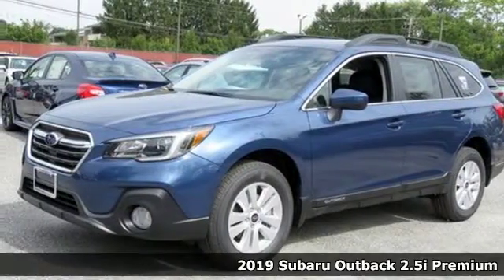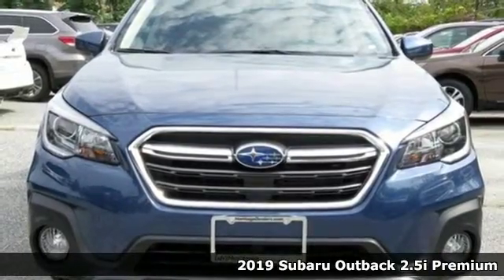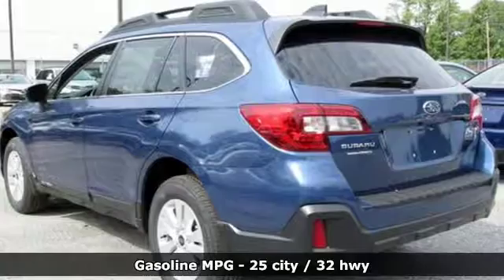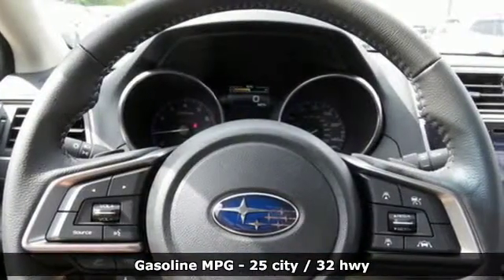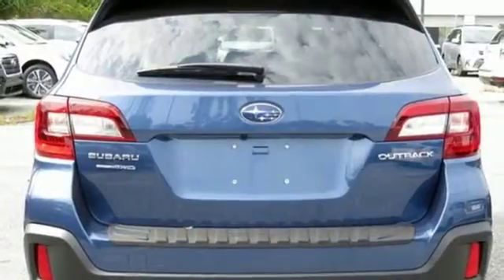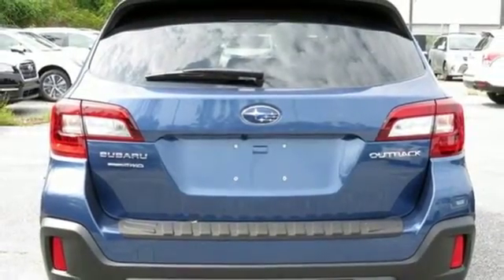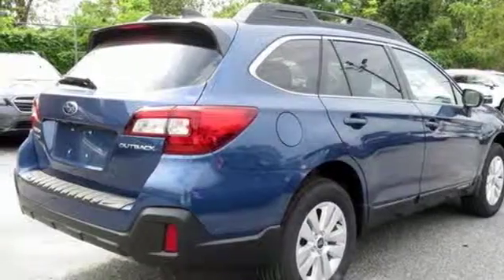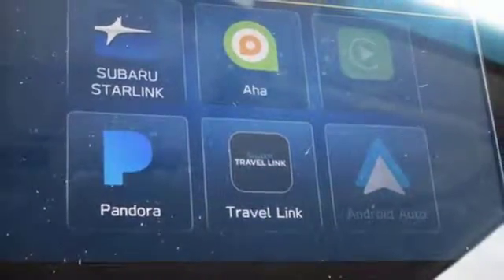New 2019 Subaru Outback Baltimore, MD 5S929760 - SOLD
Year: 2019
Make: Subaru
Model: Outback
Trim: 2.5i
Engine: 2.5L 4-Cylinder DOHC 16V
Transmission: CVT Lineartronic
Color: Blue
Interior: Black
Stock #: 5S929760
VIN: 4S4BSAFC6K3229760

Address:
6624 A Baltimore National Pike